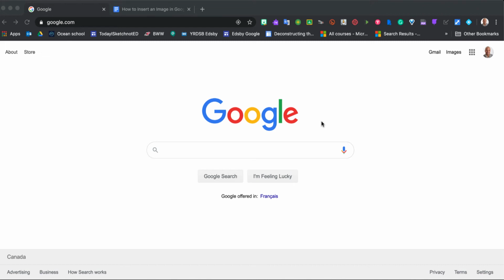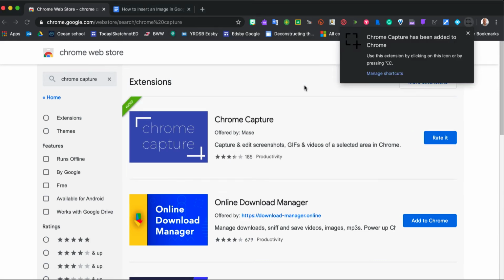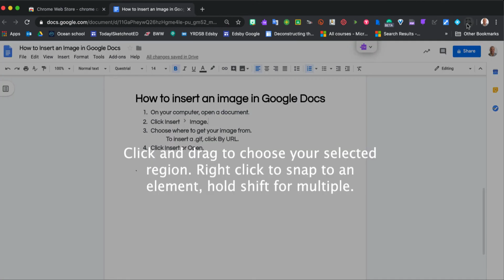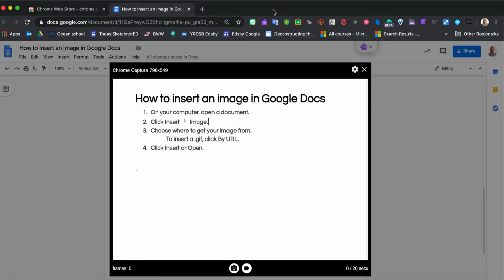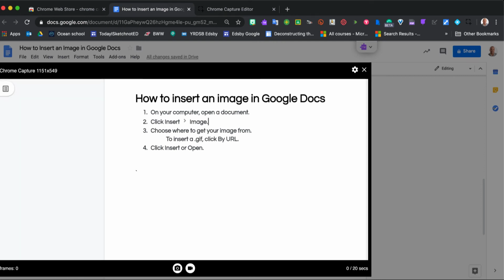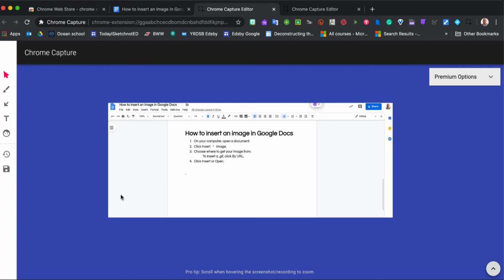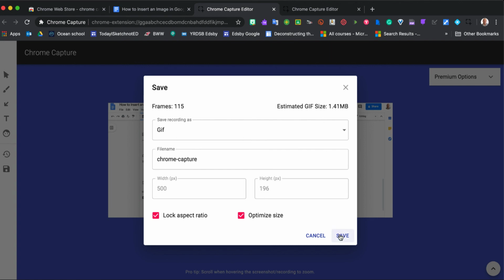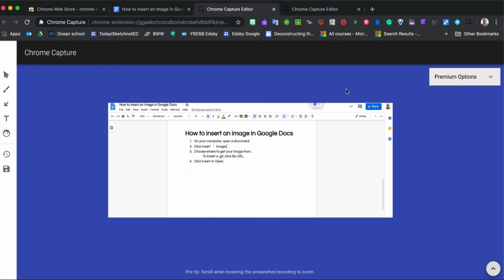Chrome Capture (Google Chrome Extension)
How to install Chrome Capture
How to take a screenshot in Chrome Capture
How to take a .gif file in Chrome Capture